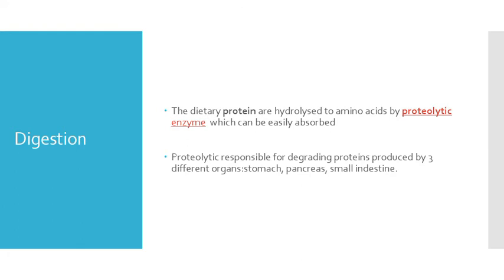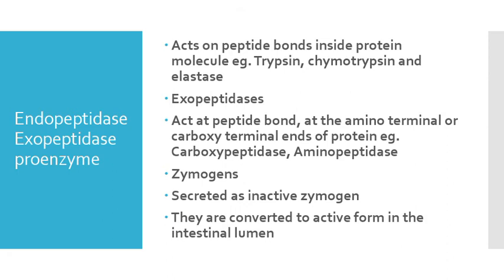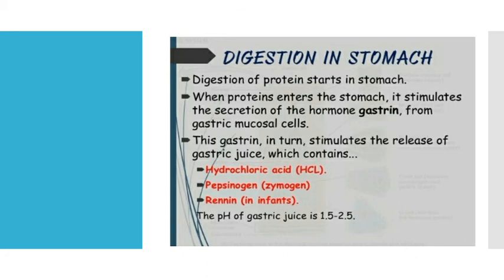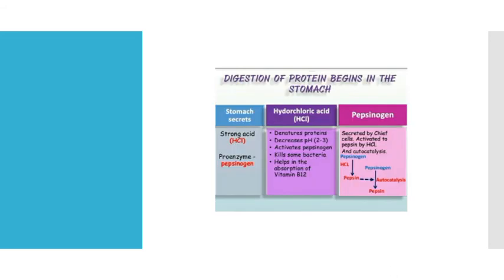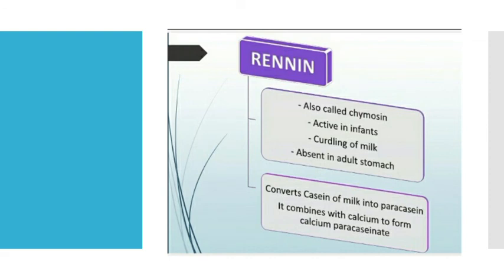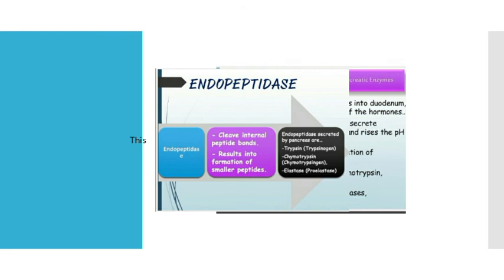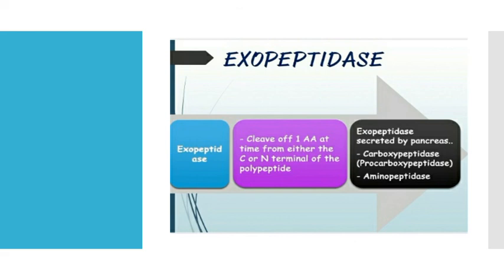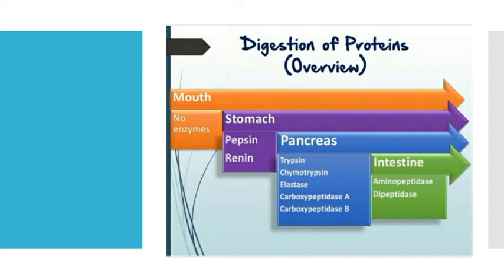fci. Protein digestion and absorption , food safety examination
This is useful for science oriented exam preparing aspirants .like fso exam conducted by fssai center government and different state public service commission.